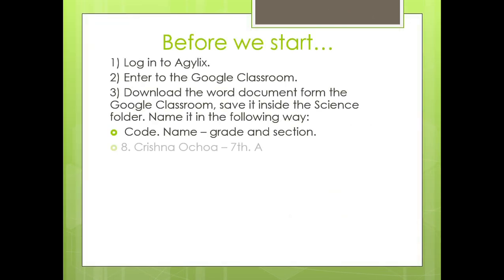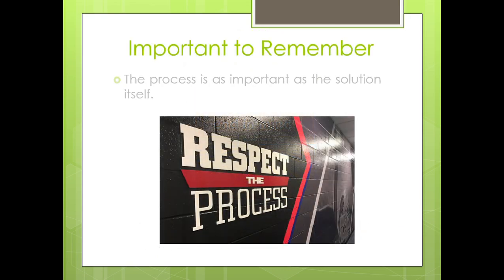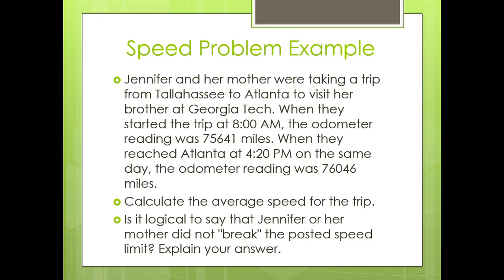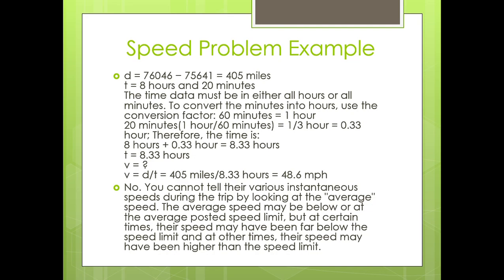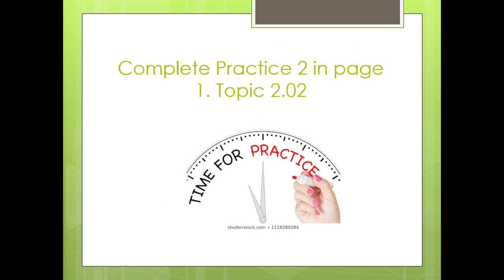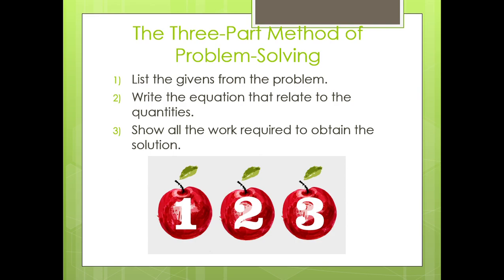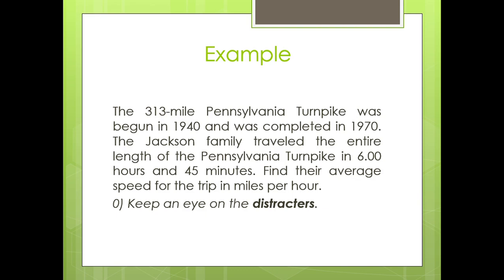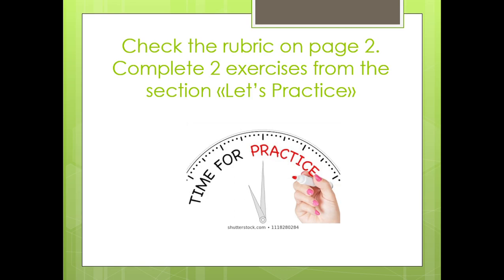10th HS - Speed Problems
Thanks for comming to today's class :)